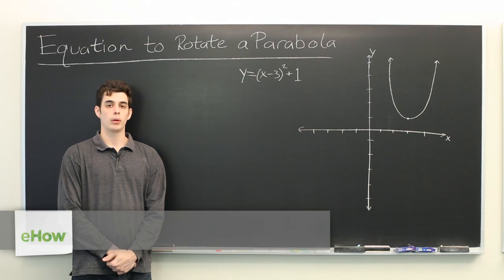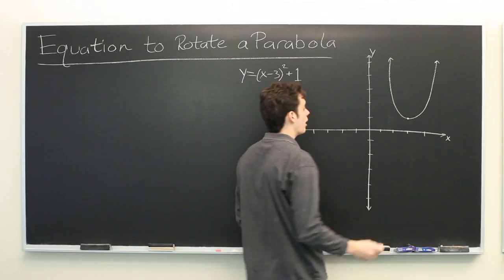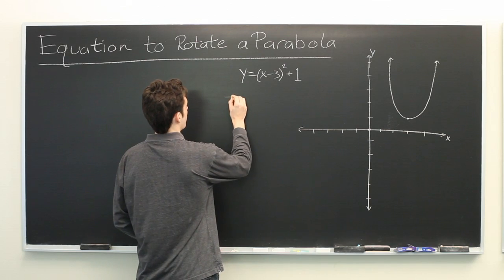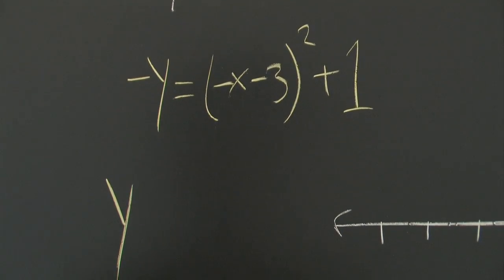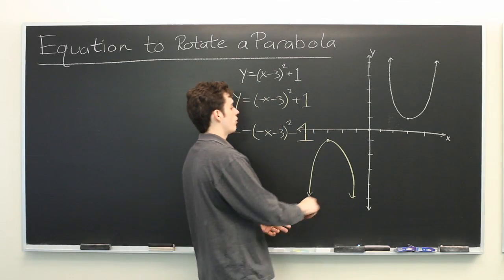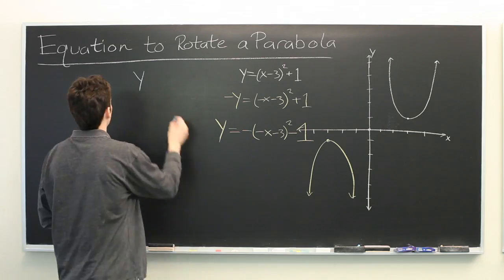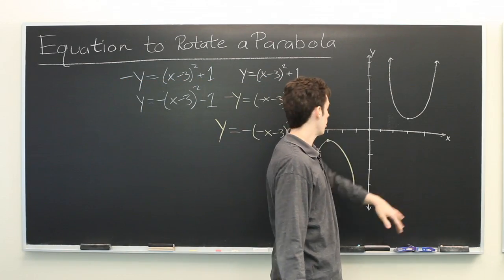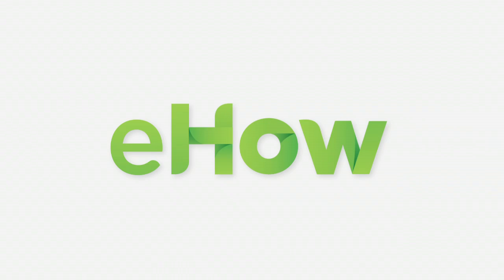Equation to Rotate a Parabola : Advanced Math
Rotating a parabola requires the use of a very specific equation in the right way. Educate yourself about the equation to rotate a parabola with help from an MIT Masters Candidate in Aero/Astro Engineering in this free video clip.